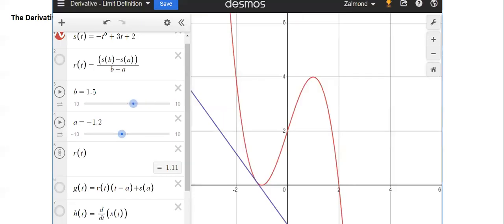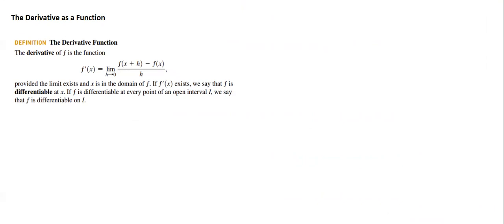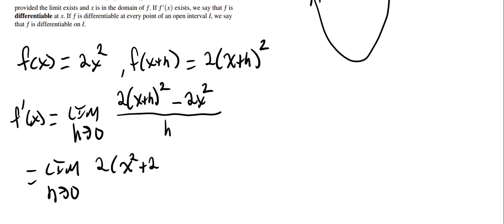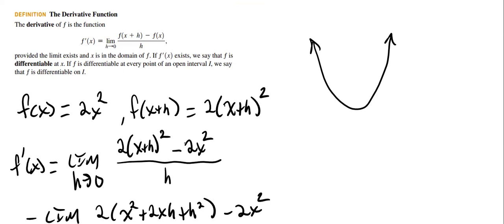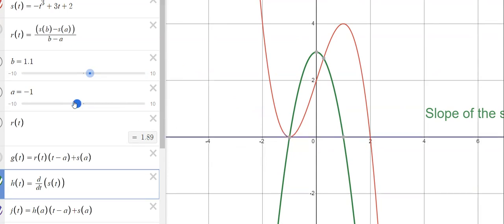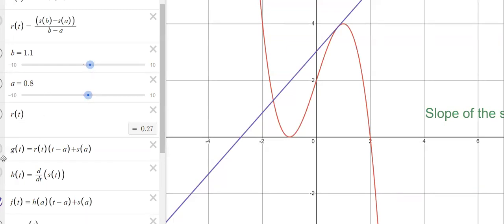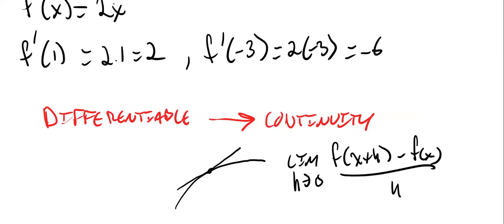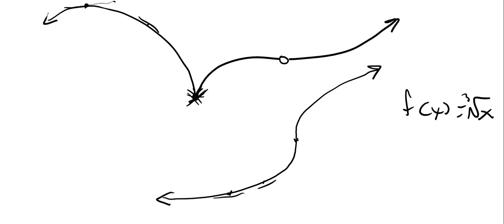Section 3.2 - The Derivative as a Function